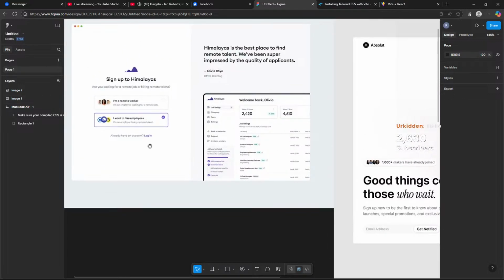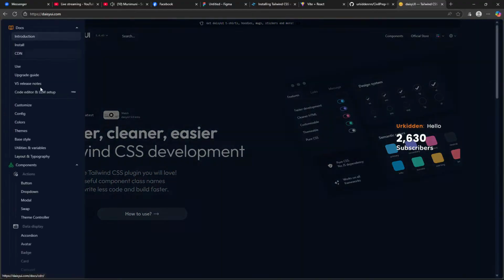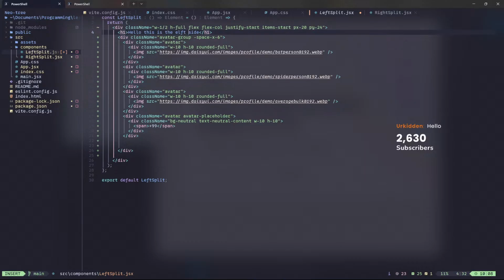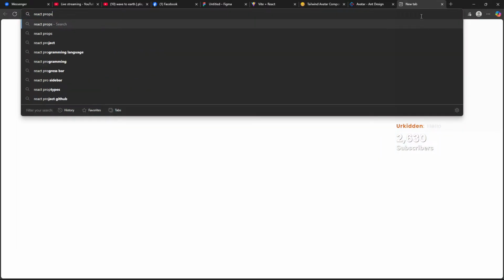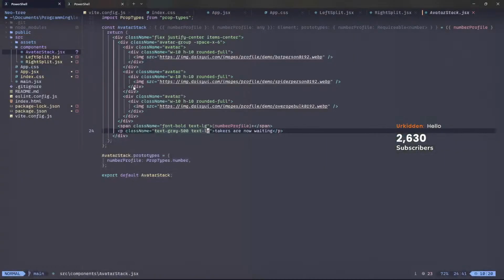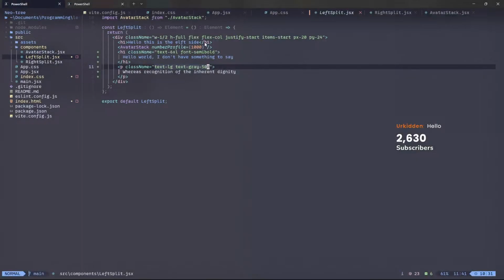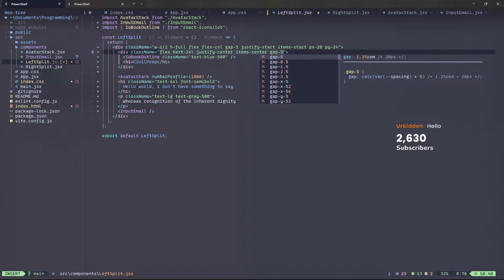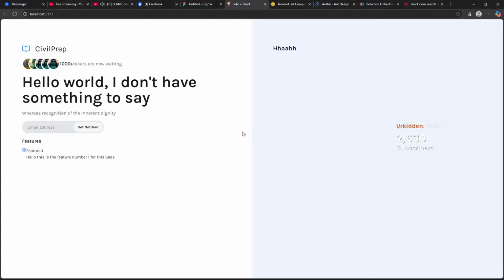🔔🔔Coding my first startup CivilPrep 🔔🔔(Philippines Civil Service Exam preparation website)🔔🔔